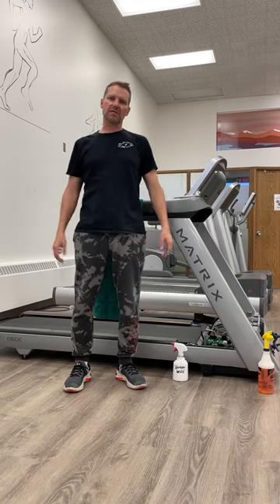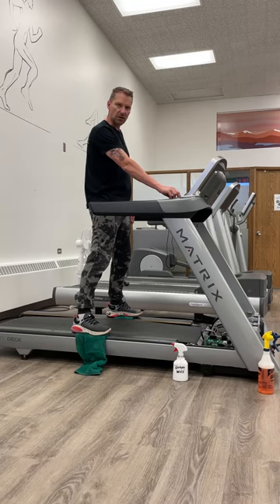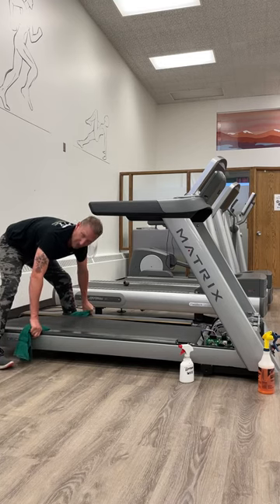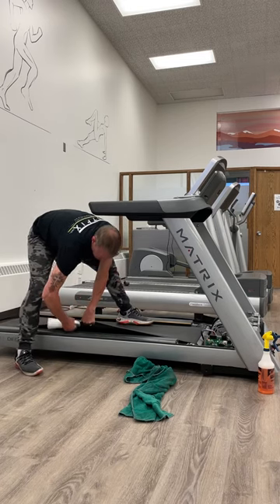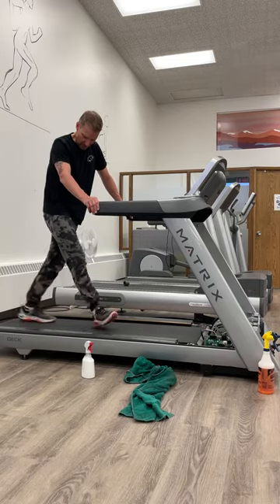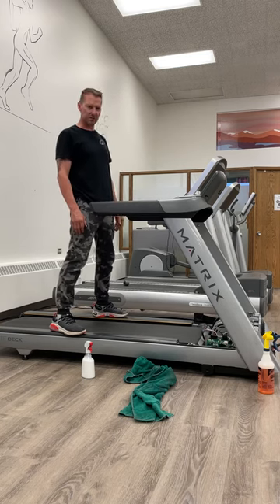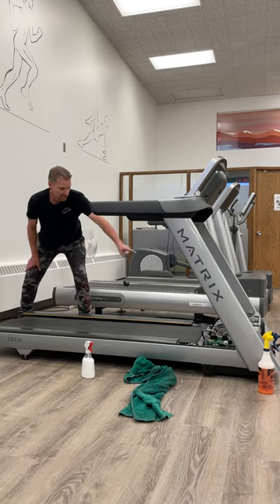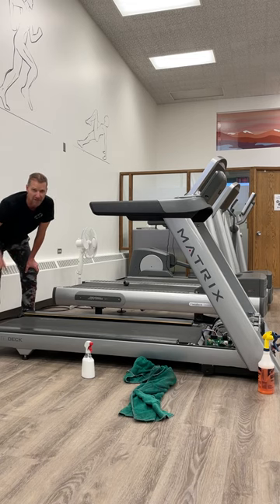Treadmill Waxing ~ NO TOOLs version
This is a quick video on how to clean your run belt and deck and waxing it.
This is the no tool version and I’ll be uploading more detailed versions.